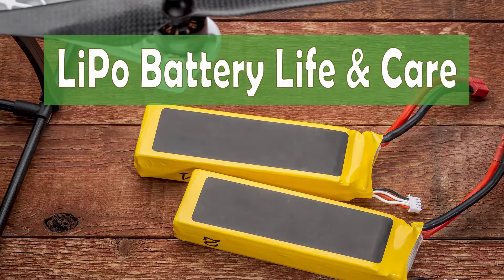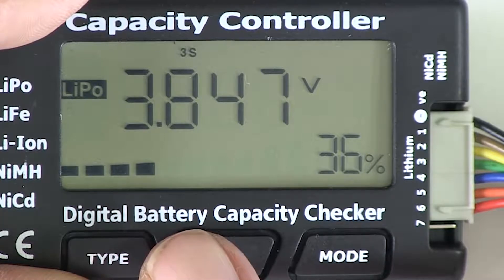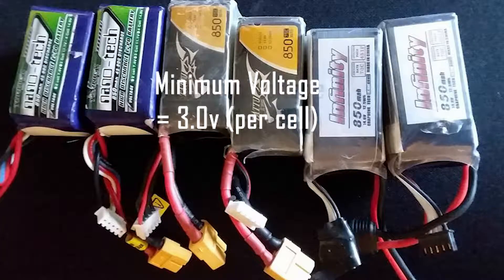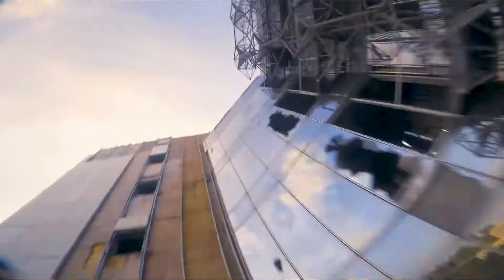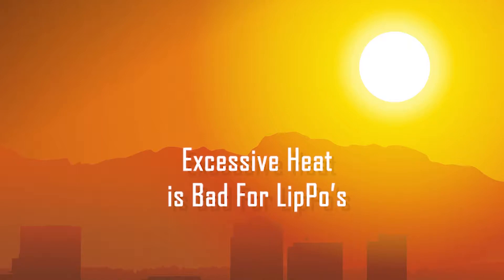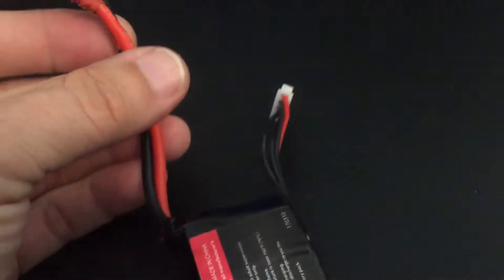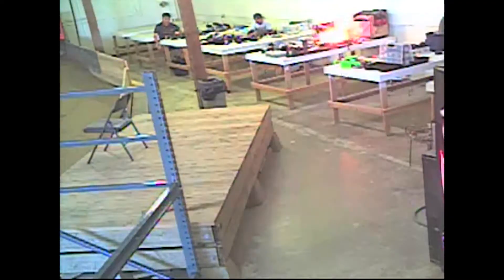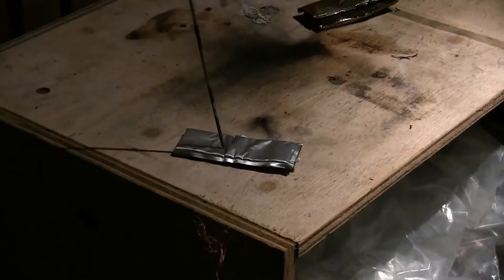How To Care For Your Drone LiPo Battery And Extend The Life | Drone Racing Report | Vol 24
Find out about LiPo batteries, chargers, storage, and care. Following these tips will improve your drone battery life and teach you better LiPo battery safety.

Have a topic you want us to cover, or a video you wish to submit? Visit Drone Racing International FPV:

Check back here often to learn about FPV, quad racing, hardware, drone racing leagues, and more. Also be sure to check out our Top-5 FPV Videos of the Week submitted by our users: